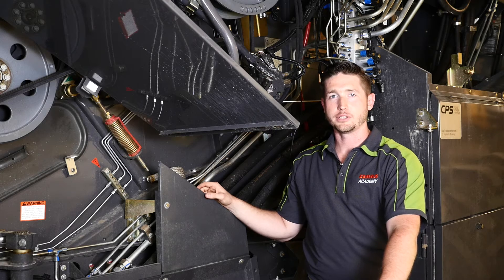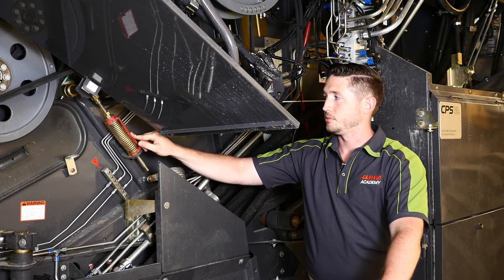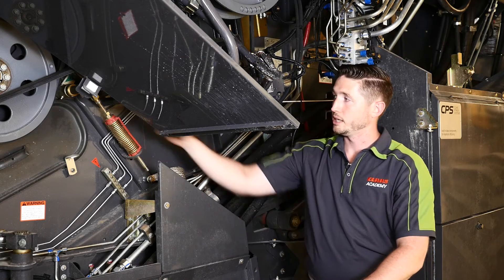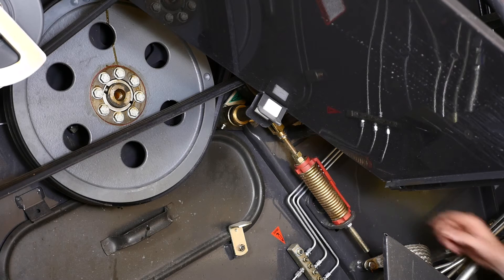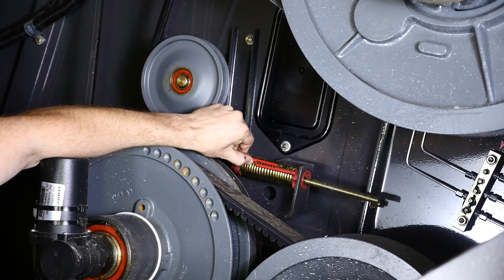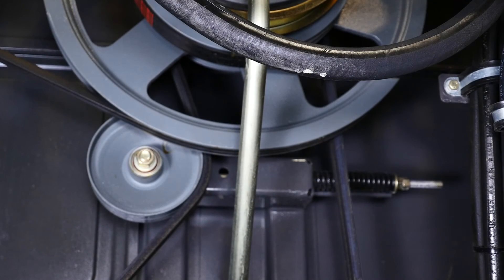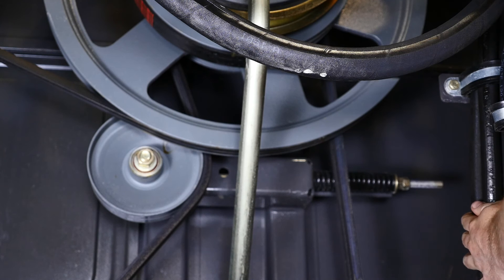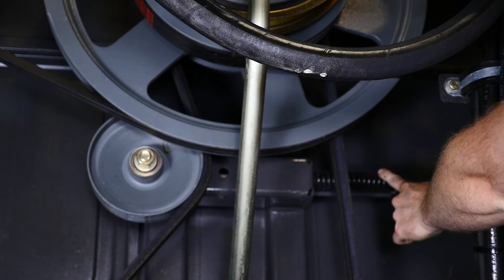LEXION 700 Series Tensioners / EN-NA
Tips & Tricks for tensioners on the LEXION 700 Series combine. / 2016